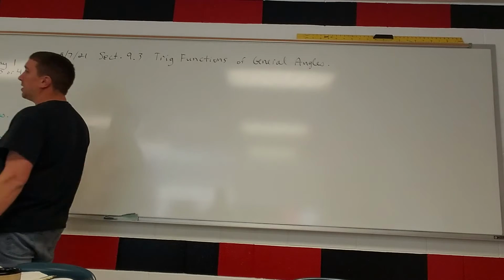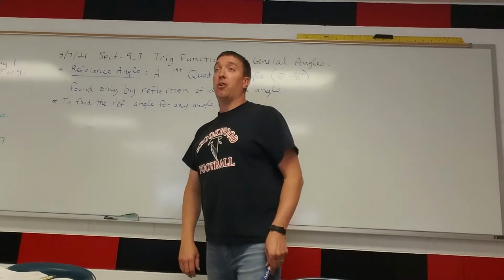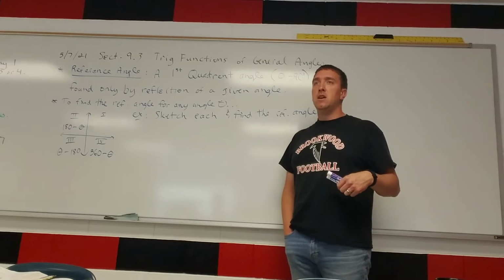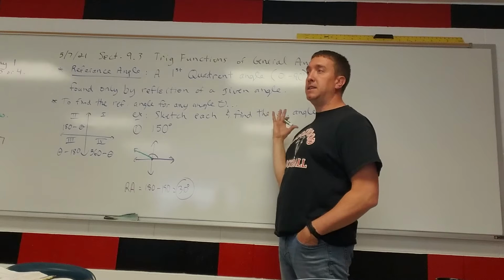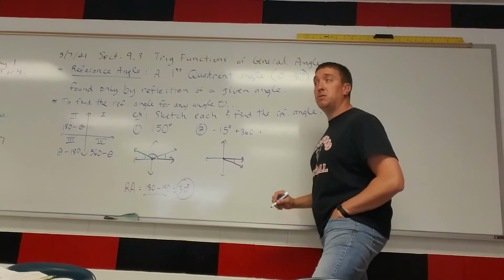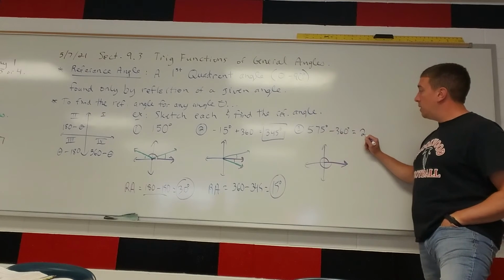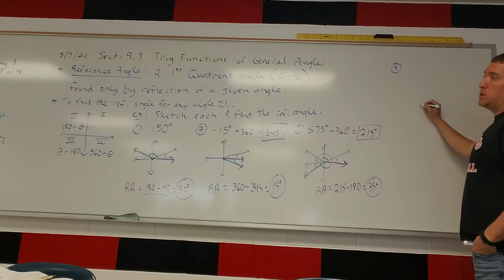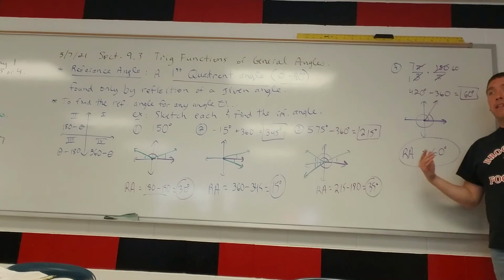Alg. 2: Sect. 9.3 Day 1